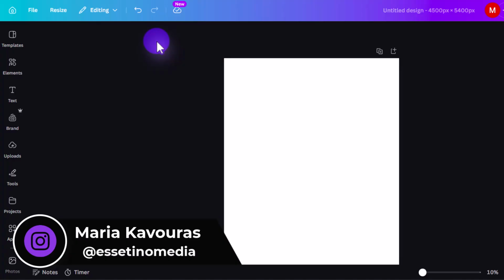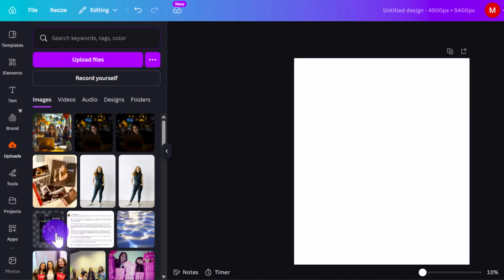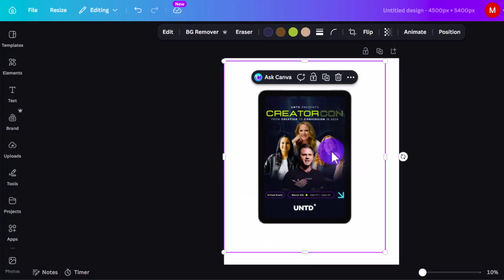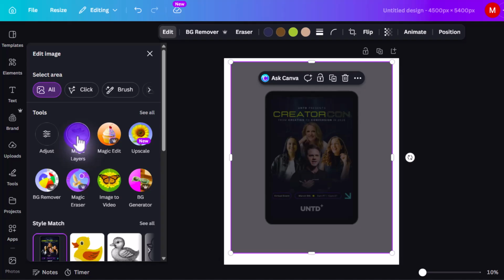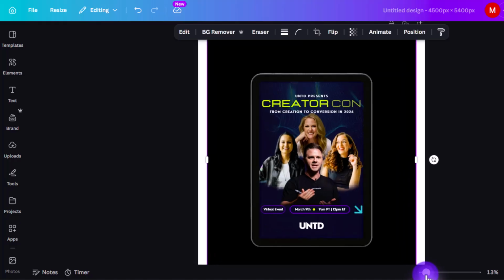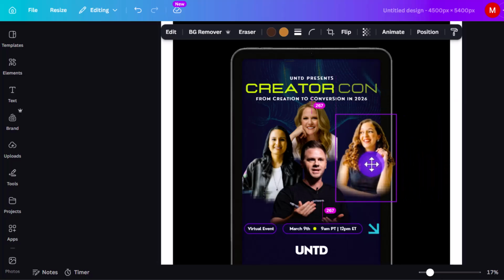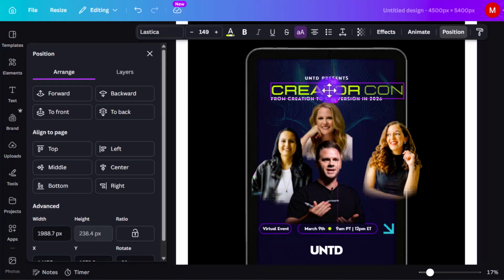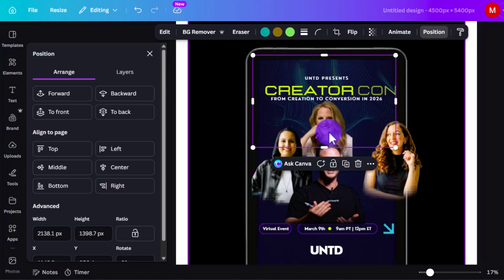How to Use Magic Layers (Edit Anything in Canva Like Magic)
In this video, I show you how to use Magic Layers in Canva to quickly edit parts of your designs without starting over. I walk you through how to use Magic Layers to click on objects in an image, remove or replace them, and make fast changes. By the end, you’ll know exactly how to use Magic Layers to save time and improve your designs.

🧧 EXTRA RESOURCES